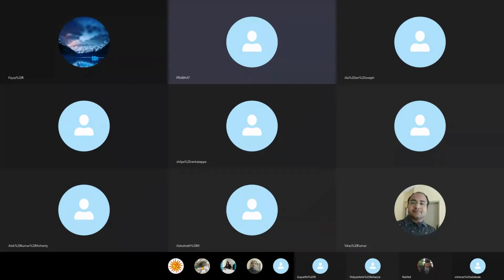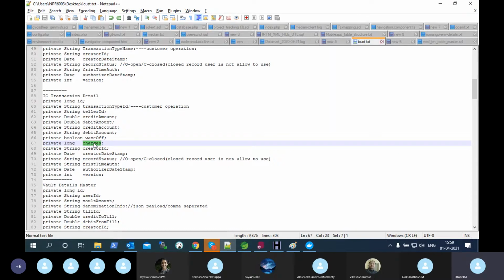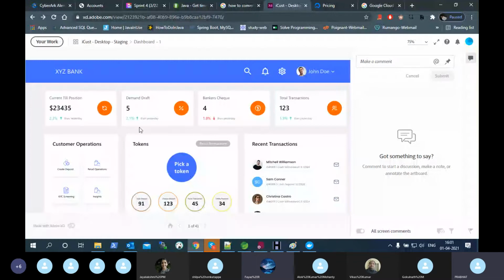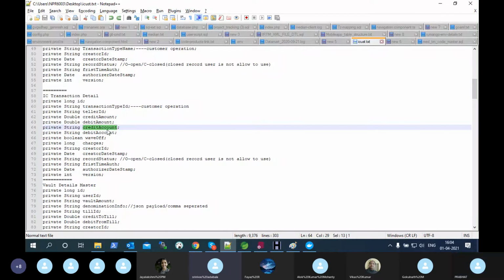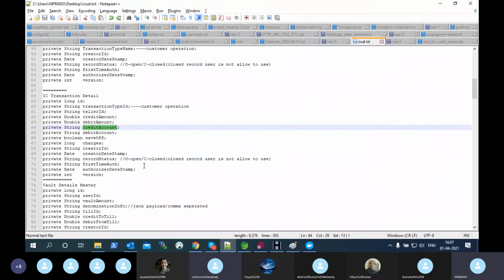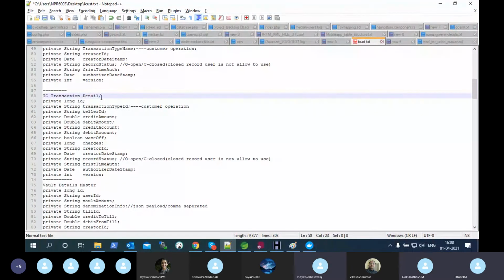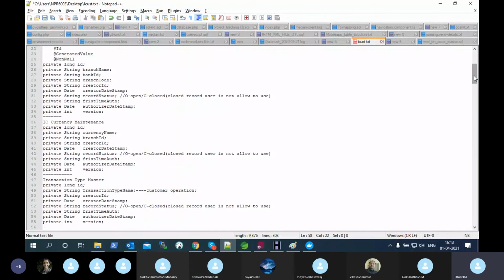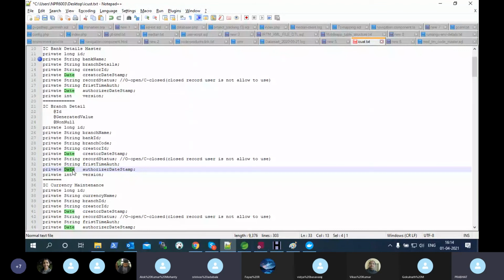Banking operations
how banks are working internally. explain how we are managing a bank branch operations